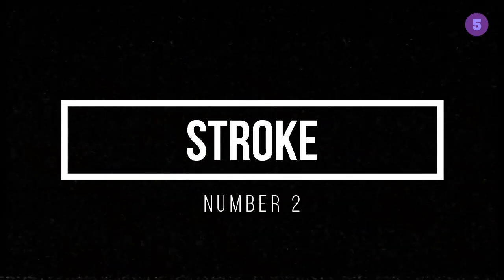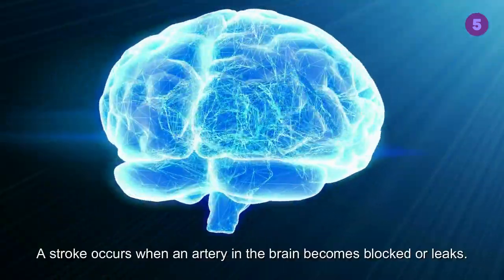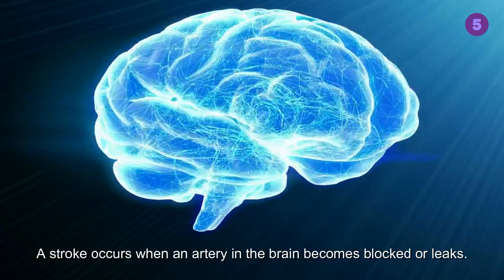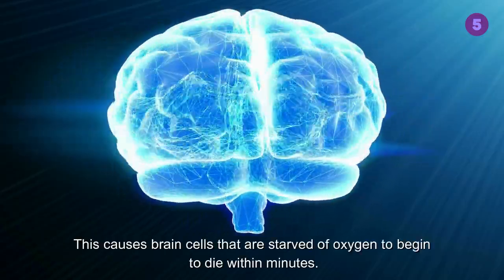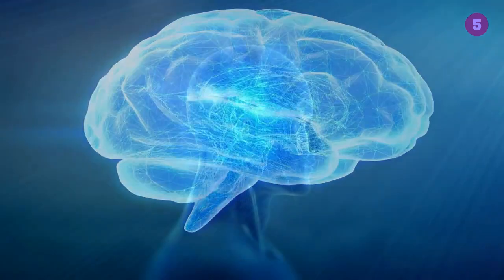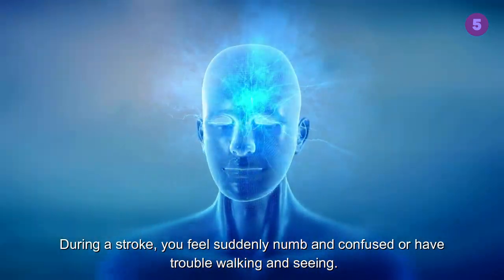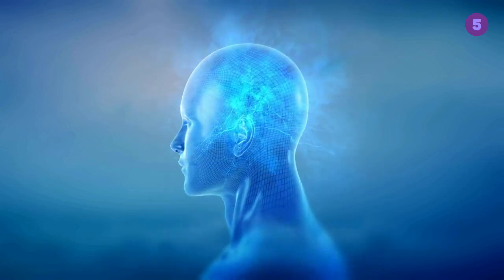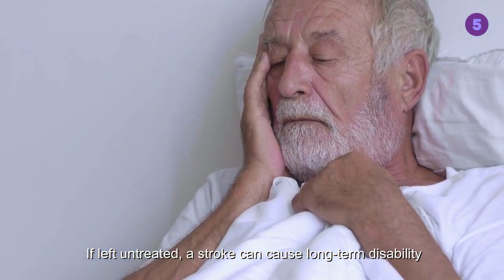Top 5 Most Dangerous Diseases | Dangerous Diseases In Todays Society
Hey everyone. This video is about top 5 dangerous diseases in todays society. At the end of this video u would become familiar with the cause of disease. This video also shows the disease ratio in our society.

The purpose of this video is to spread authentic knowledge to its viewers. And here we are talking about the#top5

Top 5 most dangerous diseases name:
1 Ischemic heart disease, or coronary artery disease
2 Stroke
3 Lower respiratory tract infections
4 Chronic Obstructive Pulmonary Disease
5 Tracheal, bronchial and lung cancer